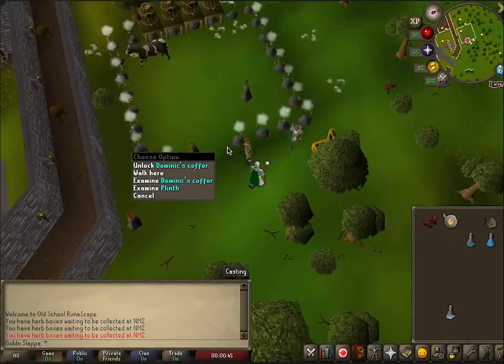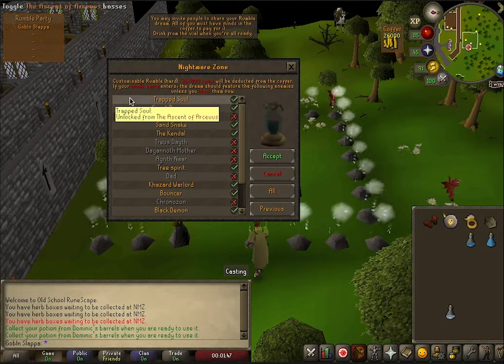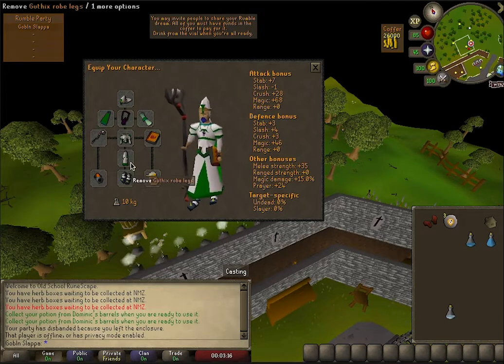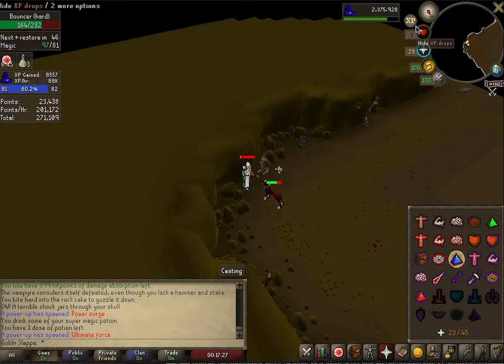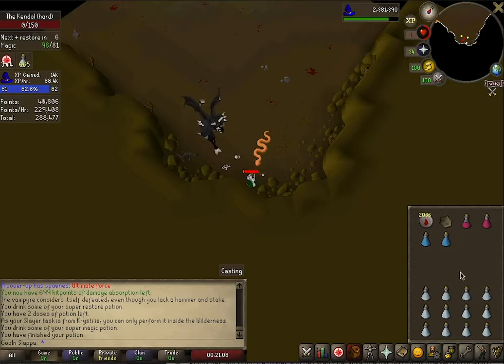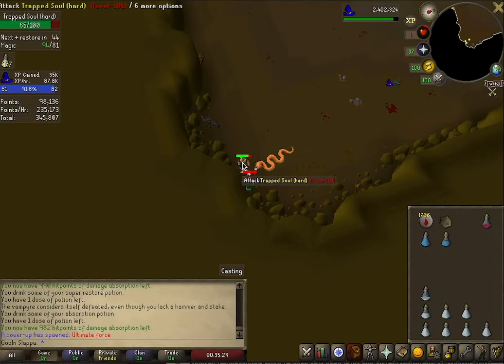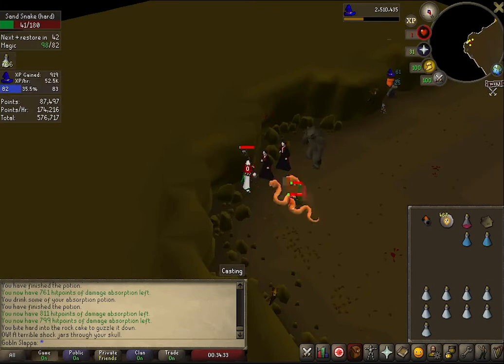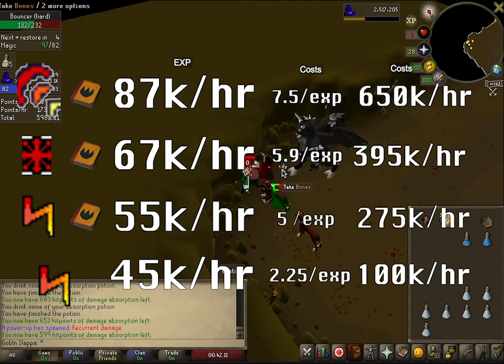AFK Magic using NMZ - Fire Wave Blast Bolt EXP & Cost test - 1 Def 1 Pray Pure method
This is a quick breakdown on using the Nightmare Zone to get AFK Magic exp in oldschool runescape, the same way you would use the NMZ for melee or range. I don't see a whole lot of people training mage this way, so I figured I'd throw this video up to give an example of what kind of exp you can get.

IMO this is way better than alching, because alching gives you carpal tunnel by level 70, and this way you can last 1 hour+ per session with just a few interactions every couple minutes.